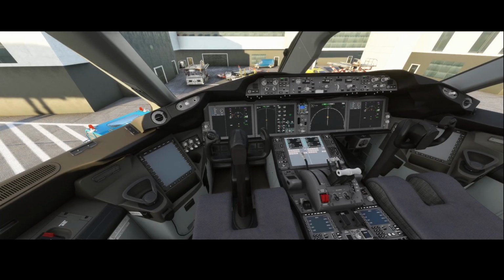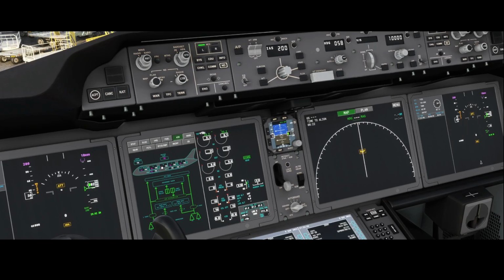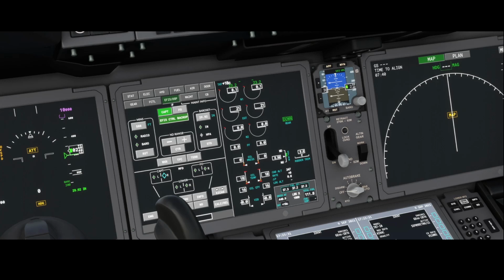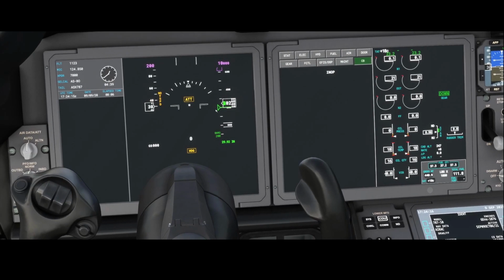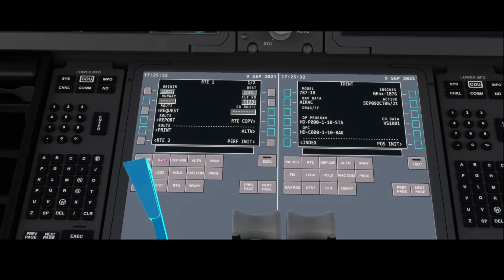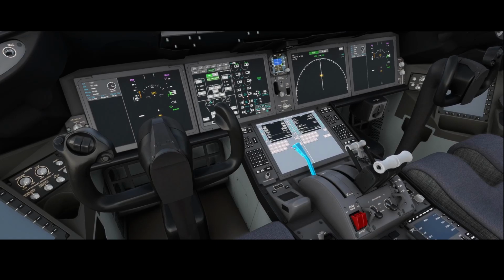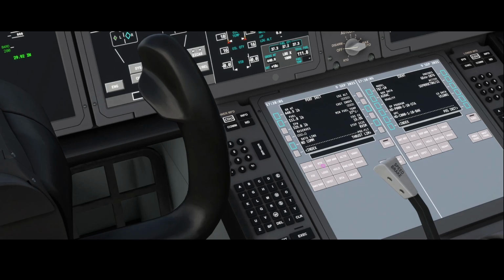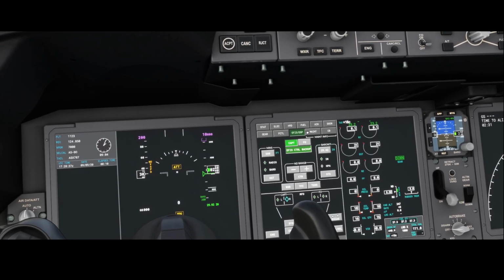Flight Simulator 2020 - Addon spotlight - Heavy Division B78XH - version 0.1.10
In this addon spotlight we will look at the new version of the  B78XH addon which has been recently updated. The good news is that it is now compatible with Sim Update 5. In addition to this the team made multiple other changes which make the addon even greater

If you like to use the mod use link below to download it: